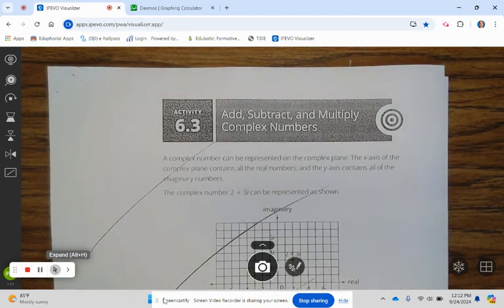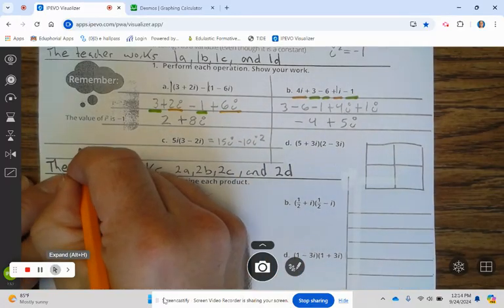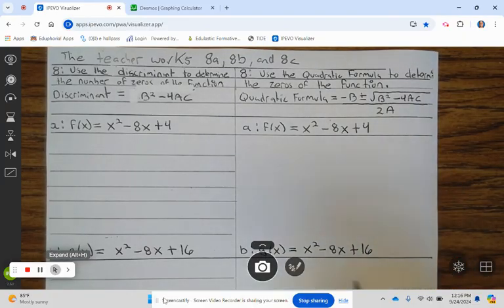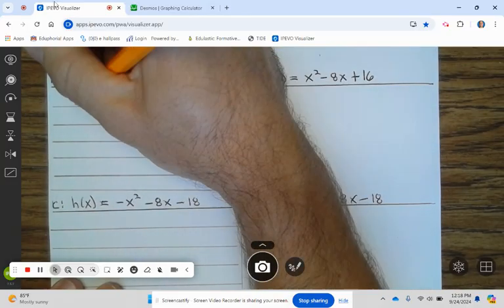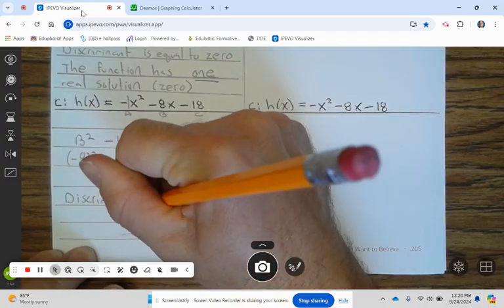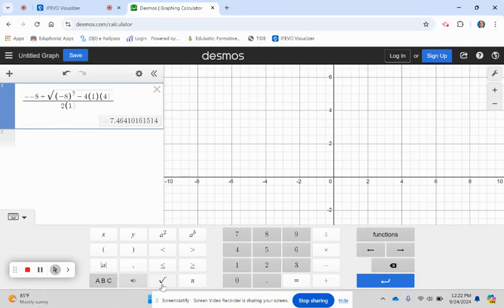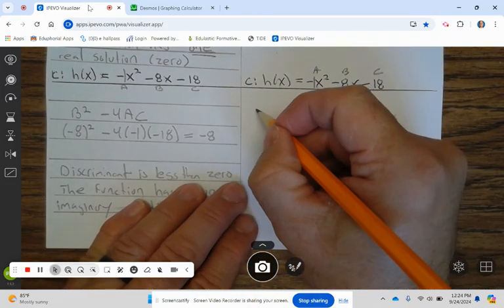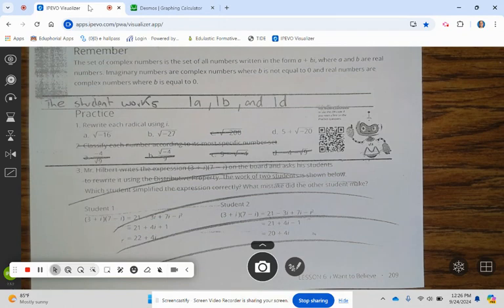2.6 i Want to Believe Activity 6.3 and 6.4 and 6.5-Algebra 2